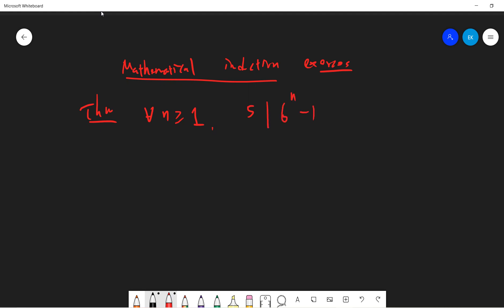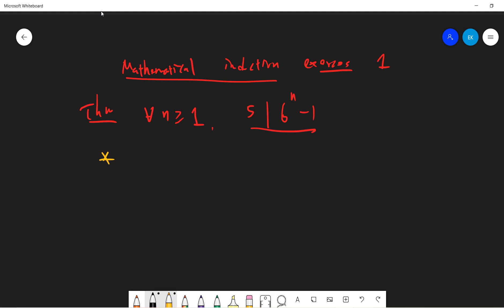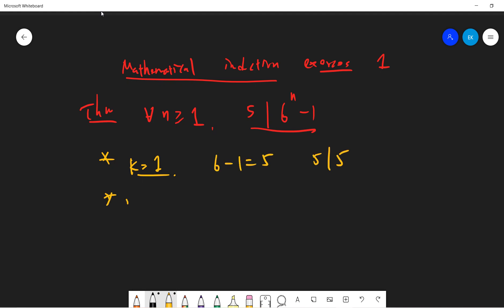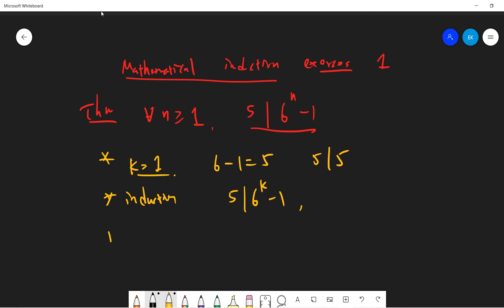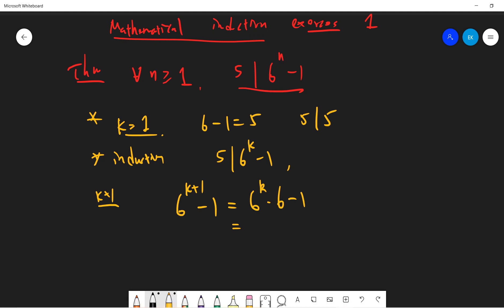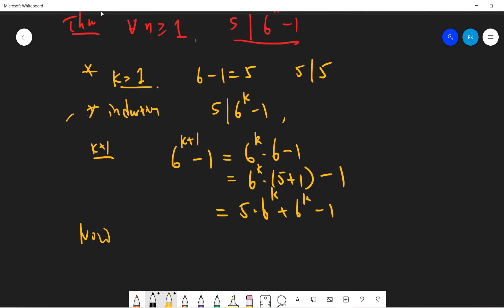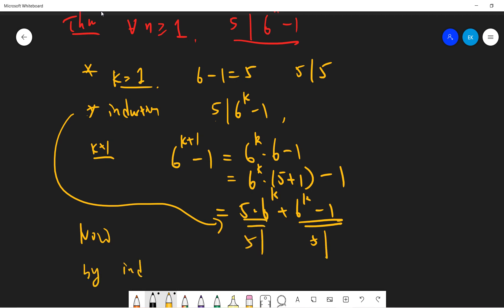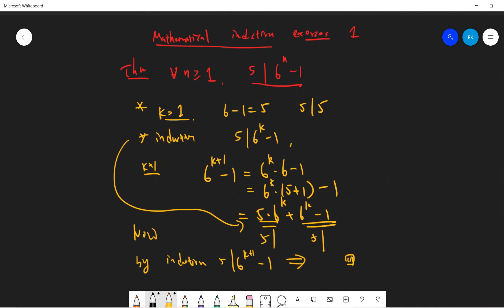Mathematical induction exercise: 6^n-1 is divisible by 5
Real analysis

(algebraic geometry)